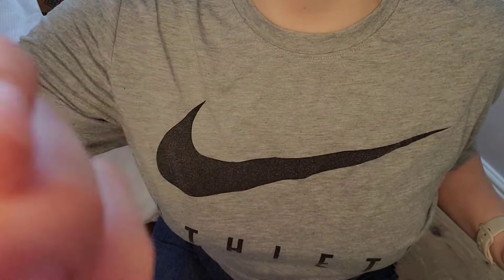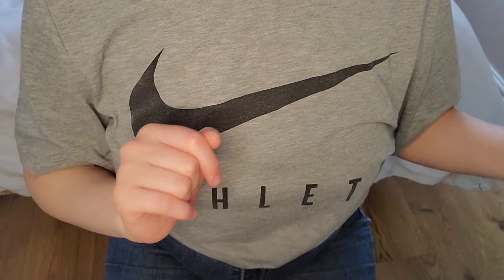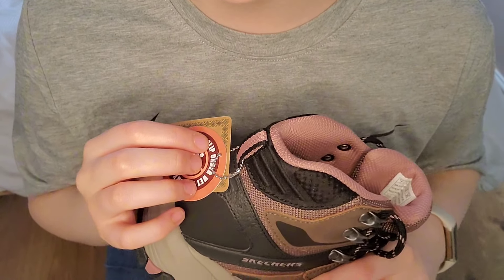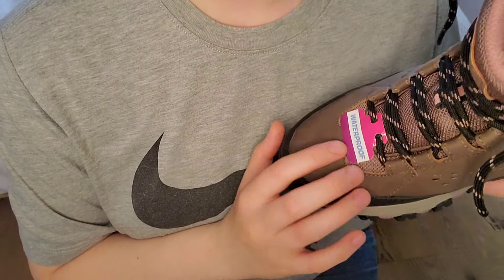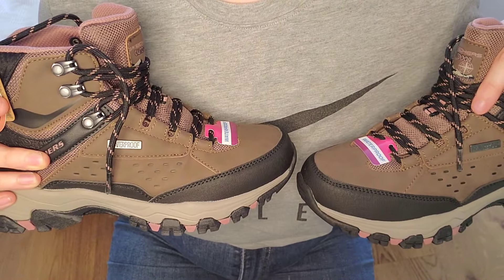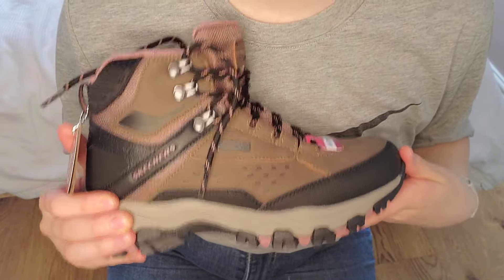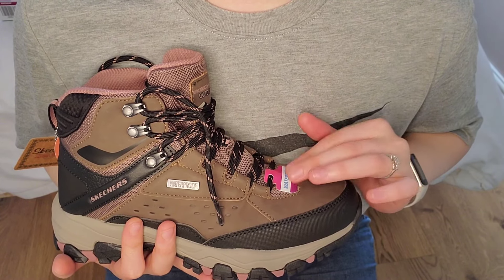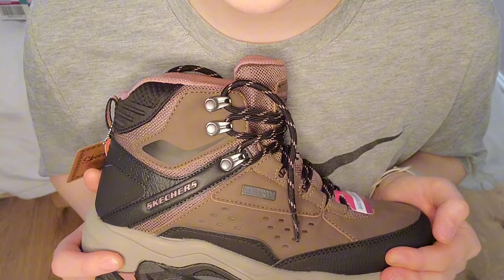ASMR tapping & scratching on new boots | whispered English accent | sleep & relax | lofi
This ASMR video can be watched with or without headphones. My aim is to help with symptoms of anxiety, depression, adhd, insomnia & other conditions, so you can fall asleep & relax. Sweet dreams 💜🌙

This video is not intended to replace any medical or psychological treatment